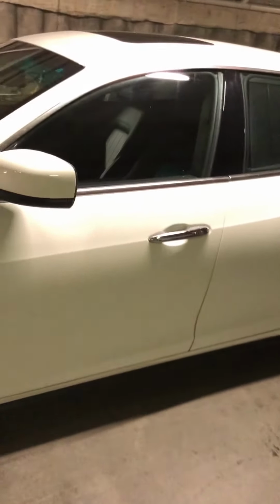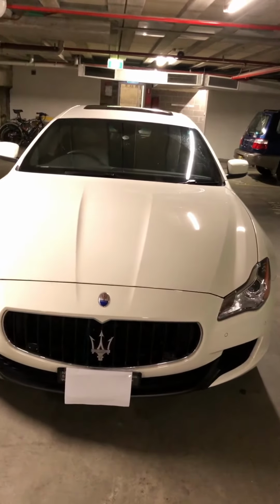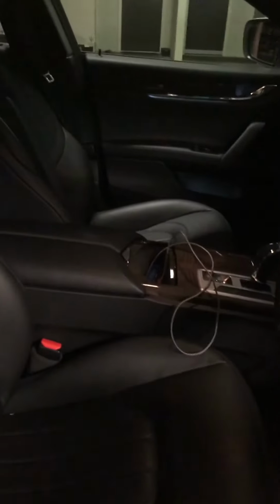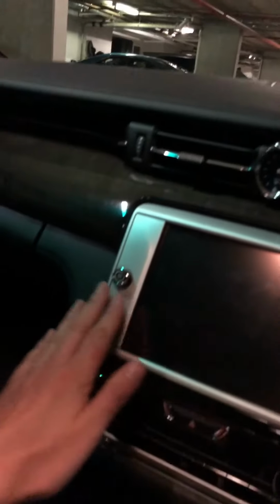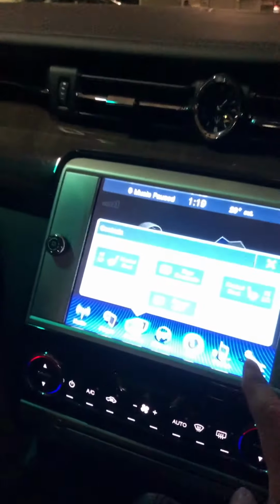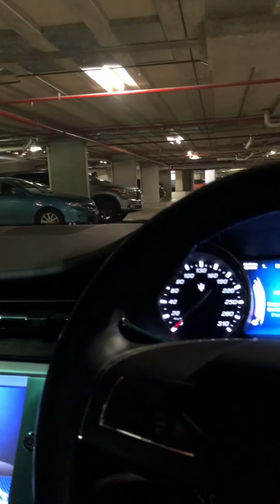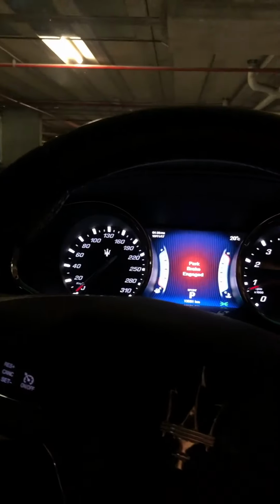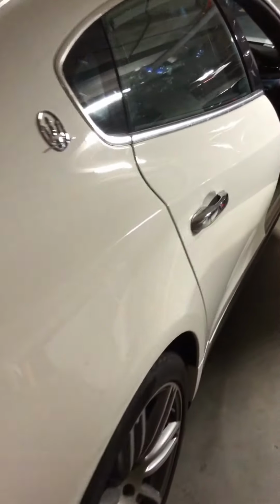Maserati Quattroporte MY2016 review and exhaust sound comparison